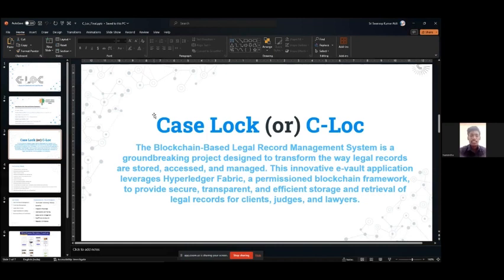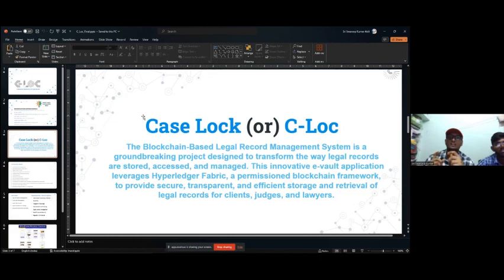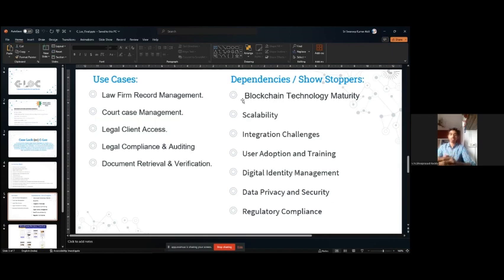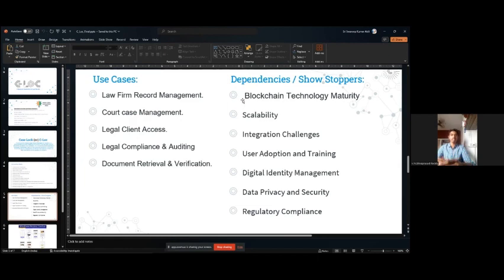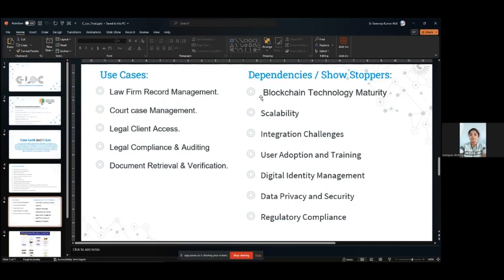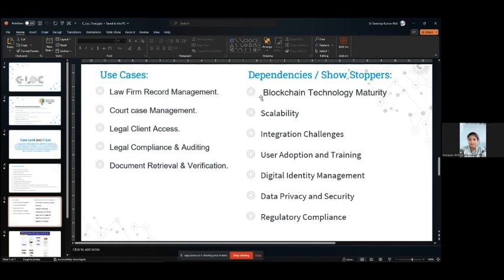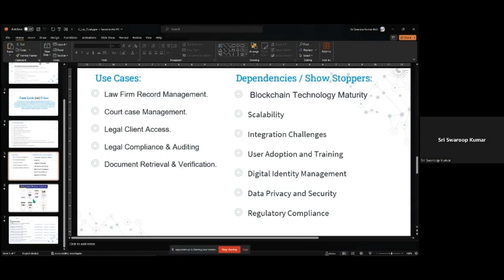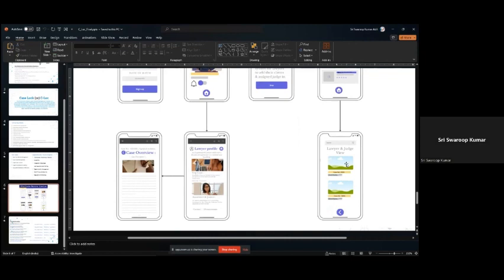Internal Hackathon 2023 Presentation of Team One for All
Team :-
   One Foe All
Team Leader:-
    A P V S S Sri Swaroop Kumar
Team Members:-
    Naveen A
    Jaswanth Reddy B
    Akshitha Reddy B
    Narendra Babu M.V
    Nagasau ShivPrasad Reddy V